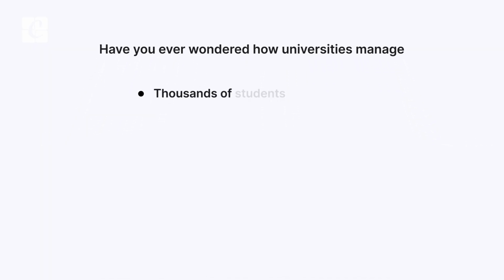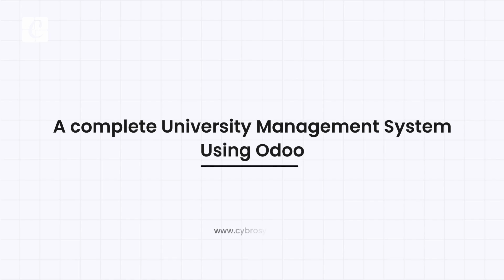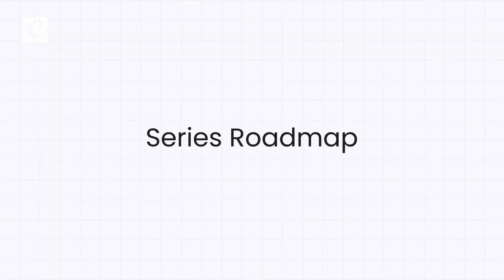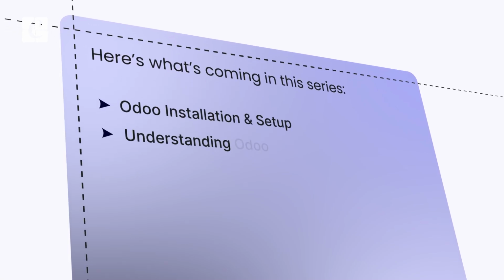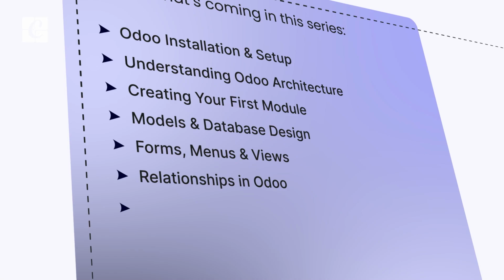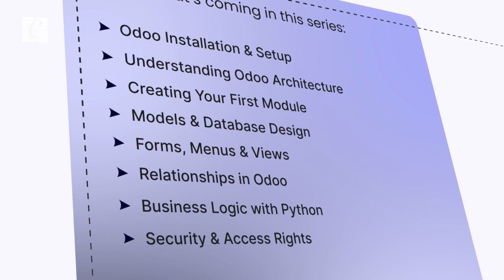Introduction to Odoo19 Development | EP - 1 | Odoo 19 | Odoo 19 Development Tutorial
🎓 Build a Complete University Management System with Odoo | Series Intro

Have you ever wondered how universities manage thousands of students, courses, fees, attendance, faculty, exams, and reports — all inside one system?

In this series, we're building one from scratch using Odoo — the same powerful platform used by companies worldwide to build real enterprise applications. By the end, you won't just understand Odoo — you'll know how to build production-level ERP software like a professional developer.

WHAT IS ODOO?
Odoo is an all-in-one framework where you can build ERP systems, CRM tools, inventory software, HR platforms, eCommerce apps, and education management systems — without starting from scratch. Authentication, dashboards, database handling, and admin panels are already built in.

WHAT WE'RE BUILDING
A fully connected University Management System, including:

📚 Student Management
🧑‍🏫 Faculty Management
📝 Admissions Module
💳 Fee Management
📅 Attendance Tracking
📊 Exams & Results
📄 Reports with QWeb
🔐 User Roles & Security
📈 Dashboards & Automation

Each module connects together just like a real ERP system.

🛣️ SERIES ROADMAP
✅ Odoo Installation & Setup
✅ Understanding Odoo Architecture
✅ Creating Your First Module
✅ Models & Database Design
✅ Forms, Menus & Views
✅ Relationships in Odoo
✅ Business Logic with Python
✅ Security & Access Rights
✅ Reports & QWeb
✅ Automation & Advanced Features
✅ Final Complete University Project

⚙️ PREREQUISITES
• Passion to build something real 🚀

No prior Odoo experience needed — we start from scratch.

🛠️ TOOLS YOU'LL NEED
Python
🗄️ PostgreSQL
💻 PyCharm (or any IDE)
⚙️ Odoo Community Edition

Install these before the next video and you'll be ready to go.

If you want to become an Odoo developer, build real ERP applications, and create portfolio projects that stand out — this series is for you.

👇 Next video: Installing Odoo & setting up your development environment — step by step.